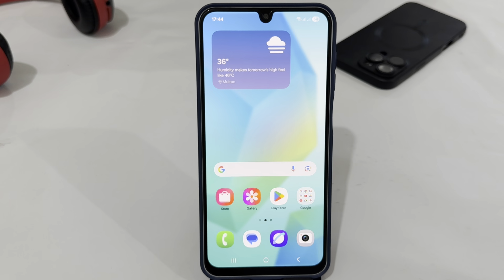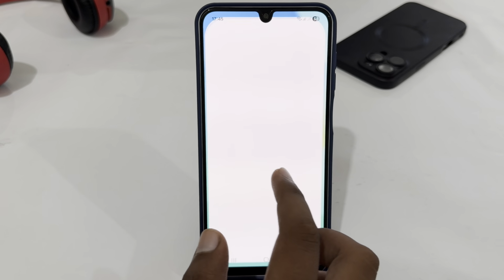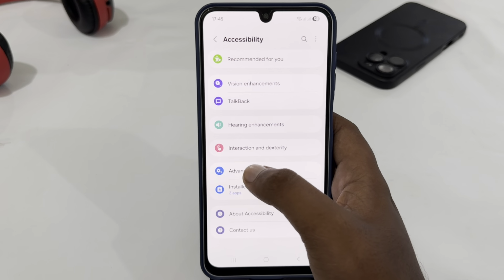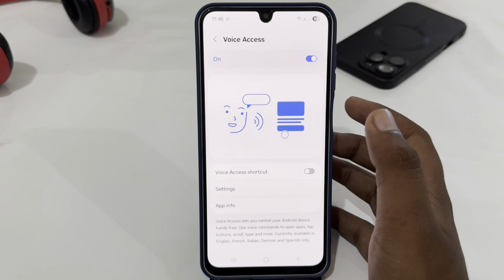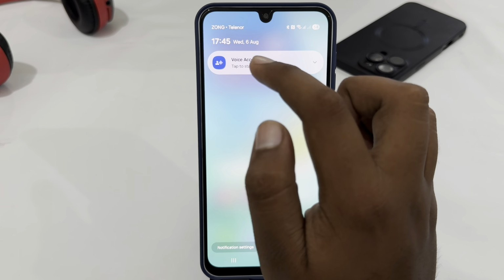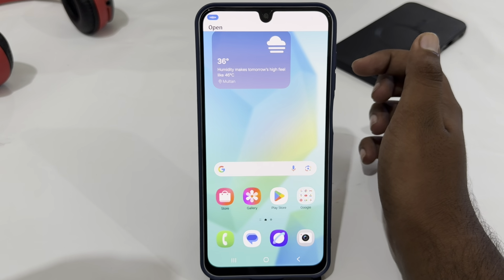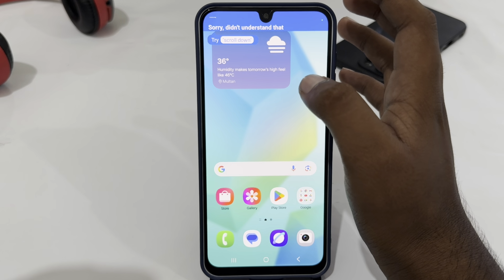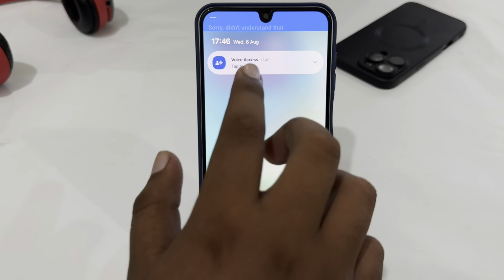How to Set Up Voice Commands on Samsung Galaxy A16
📝 Description:
Want to control your Samsung A16 hands-free? In this tutorial, I’ll show you how to set up Google Assistant ("Hey Google") and Samsung Bixby voice commands for quick, easy control of your phone!

🔹 Steps Covered:
1️⃣ Enable Google Assistant:

Open the Google App → Tap Profile Icon → Settings → Google Assistant

Turn on "Hey Google" & train your voice model

2️⃣ Set Up Samsung Bixby:

Press & hold the Side (Power) Key → Complete Bixby setup

Enable "Hi, Bixby" in Bixby Settings

3️⃣ Make Google Assistant Default (Optional):

Go to Settings  Apps  Default Apps  Digital Assistant

Select Google instead of Bixby

💡 Pro Tip: Calibrate your voice in a quiet room for better accuracy!

Want me to add troubleshooting tips or a Bixby vs. Google Assistant comparison? Let me know! 😊